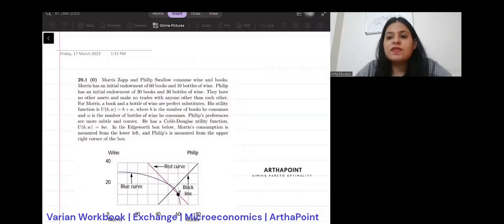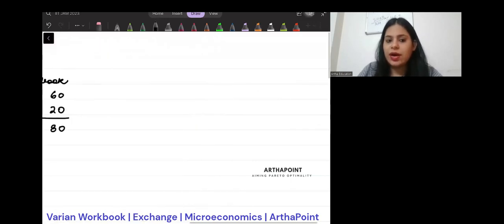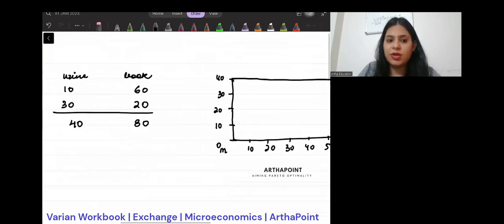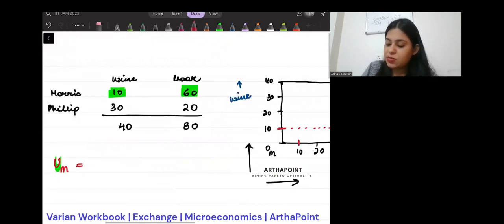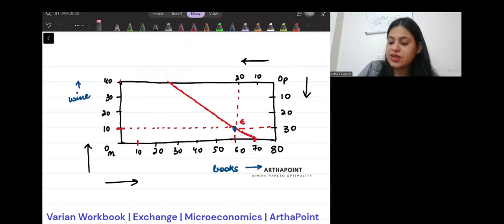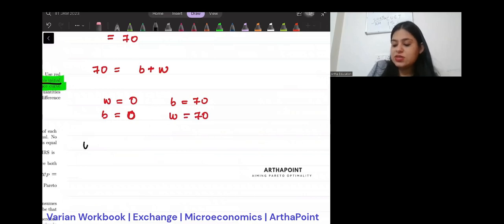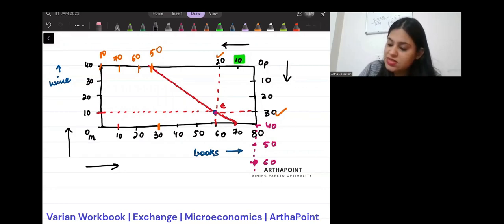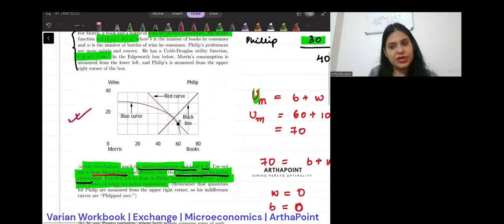Varian Workbook Solution | Exchange | General Equilibrium Solutions | BA Economic (H) | BA Programme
In this video, we will solve a question from Varian Workbook.

GEC
General Elective
Public Finance
BA Programme
CUET JNU
Introductory Mathematics For Economics
Introductory Microeconomics
Econometrics
Case & Fair
Varian Workbook
International Economics
JNU SIS
Economic Honors
SAU
South Asian University
IGIDR
DSE 2023
MSE 2023
ISI 2023